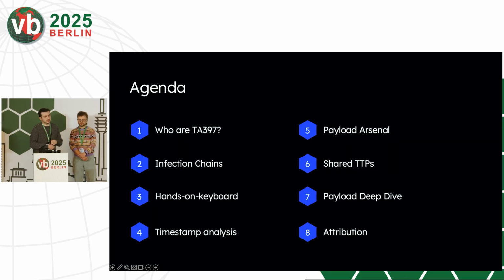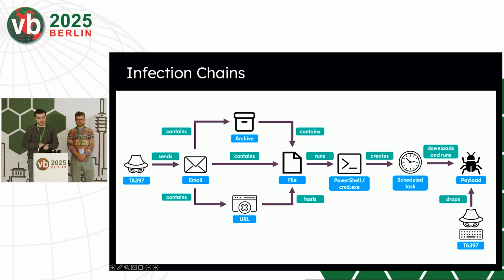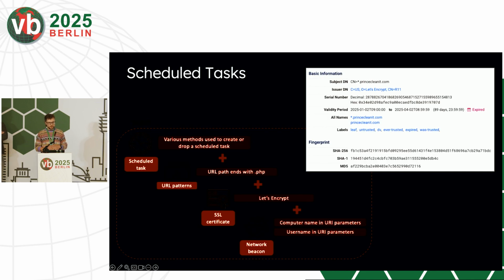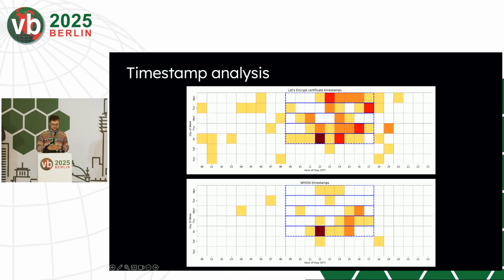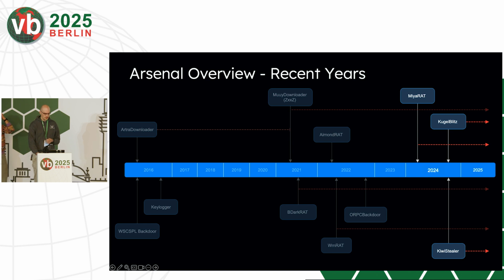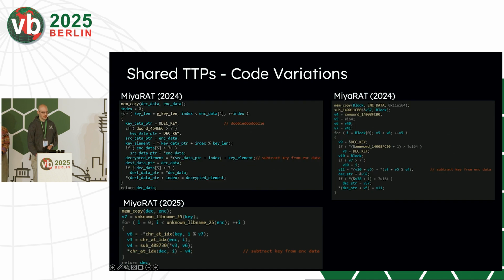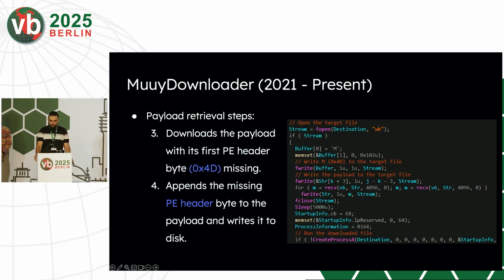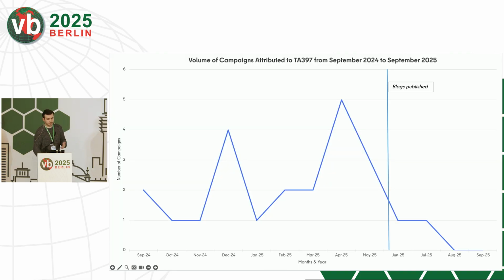The Bitter end: unravelling 8 years of APT antics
✪ PRESENTED BY ✪

• Abdallah Elshinbary (Threatray)
• Nick Attfield (Proofpoint)
• Konstantin Klinger (Proofpoint)
• Jonas Wagner (Threatray)

✪ ABSTRACT ✪

The Bitter APT group (TA397) remains one of the most persistent and active threat actors operating today. While often attributed to India, the evidence behind this claim remains vague. This talk provides a comprehensive analysis of Bitter's operational patterns, toolset evolution, and tentative attribution. By leveraging Proofpoint's extensive email telemetry and Threatray's in-depth malware reversing and code reuse expertise, we present new insights into the group's TTPs. Our research clusters the vast toolset associated with Bitter, tracking its development and strategic deployment.

We uncovered previously undocumented usage of an esoteric delivery mechanism and will share first-hand insight into their hands-on-keyboard activity. We will reveal their malware development and shed light on changes in technique. Additionally, we encourage the audience to contribute their own findings and pivot on the intelligence and detection opportunities we present – with the goal of collaborating to disrupt this actor's operations.

This talk is divided into three sections. First, we provide an overview of the group, exploring campaigns by focusing on the infection chain, payload delivery, and high-fidelity fingerprints. Second, we deep-dive into their toolset and its development over time. Finally, we end with a discussion on attribution. By presenting these findings, we aim to encourage community collaboration, inspire participants to analyse their data, and share intelligence to disrupt this actor's operations.